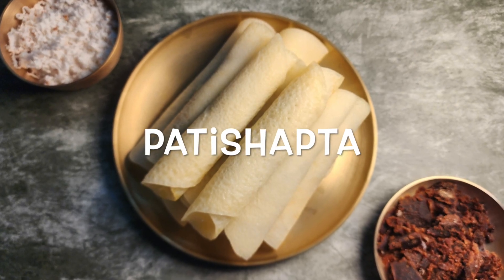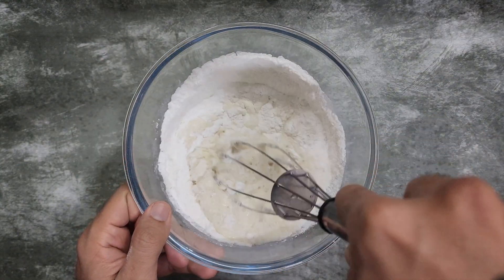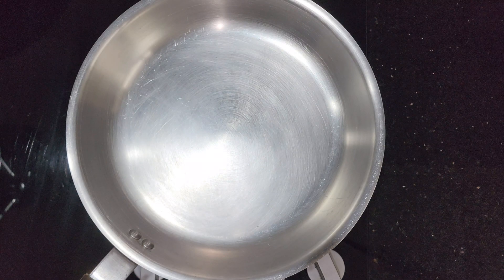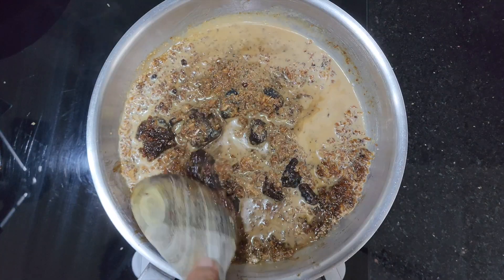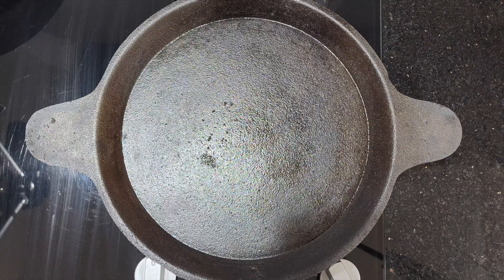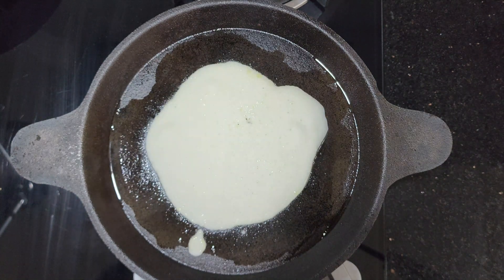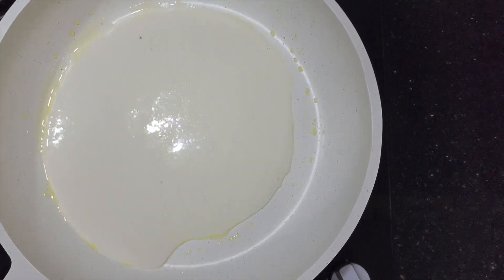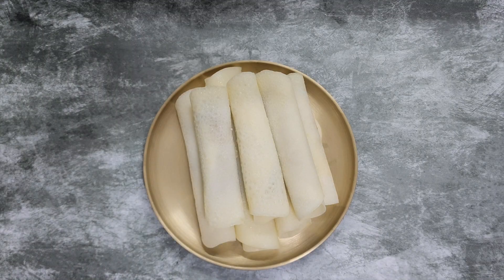PATISHAPTA | PATISHAPTA WITH COCONUT JAGGERY FILLING RECIPE | BENGALI SWEET | JEERIGE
Welcome to Jeerige! Today, we're sharing a delicious and traditional Bengali sweet recipe - Patishapta. This crispy and sweet dessert is made with a rice flour, maida and semolina batter that is filled with a sweet coconut and jaggery filling. Patishapta is a popular dessert in Bengal and is often made during the festival of Poush Sankranti.

In this recipe, we'll show you how to make this mouthwatering sweet from scratch. Follow along as we guide you through the steps to make the perfect Patishapta that's crispy on the outside and soft on the inside. Serve it hot with a cup of tea or coffee for a delightful treat that's sure to impress your family and friends.

Ingredients:

For the batter:
1 cup rice flour
1/2 cup maida (all-purpose flour)
1/4 cup rava (semolina)
1/2 cup sugar
2 cups milk

For the filling:
1 cup grated fresh coconut
200 gms palm jaggery (or normal jaggery)
3/4 cup milk
1/2 tsp cardamom powder

Chapters:
0:00 Introduction
0:14 Make batter
1:30 Prepare the filling
3:00 Making Patishapta
5:05 Plating